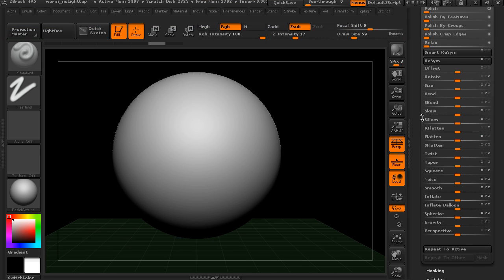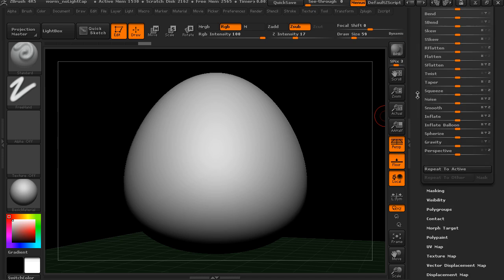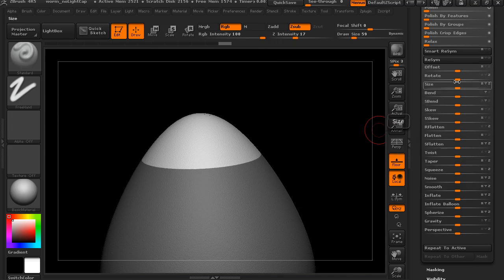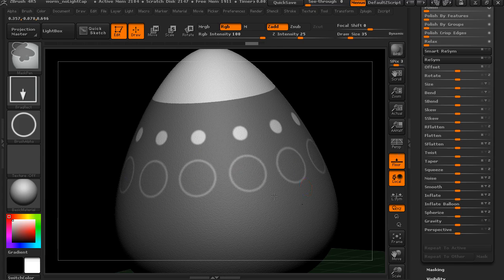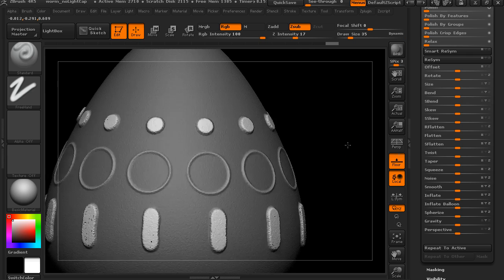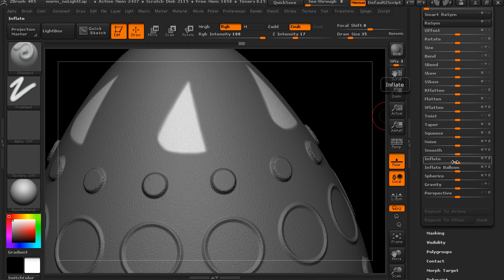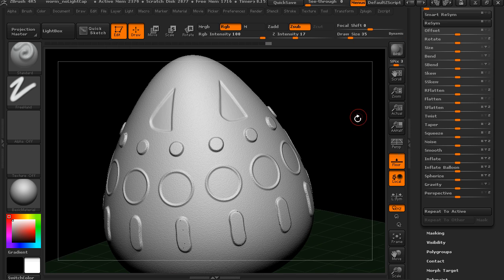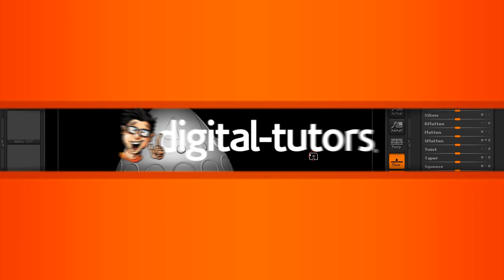Introduction to ZBrush Tutorial 14